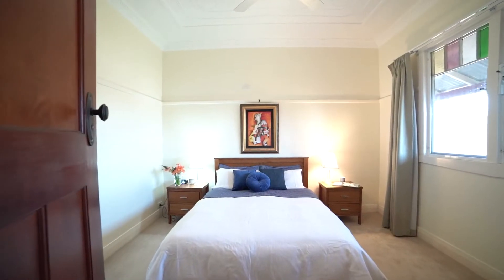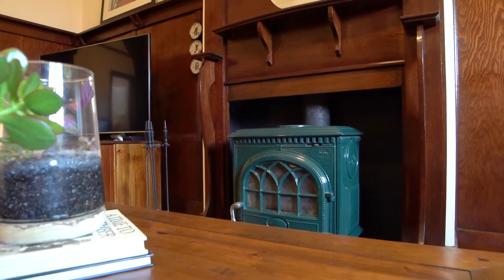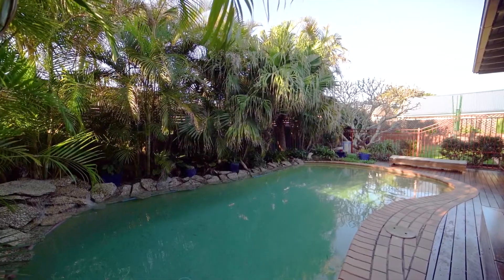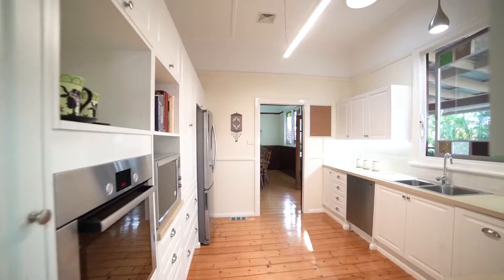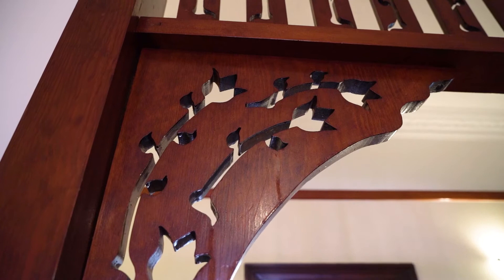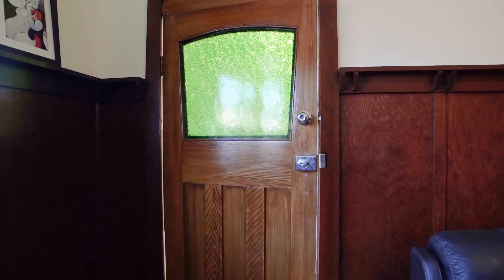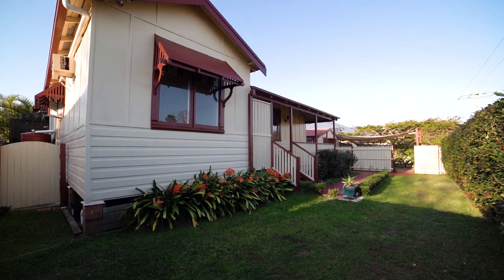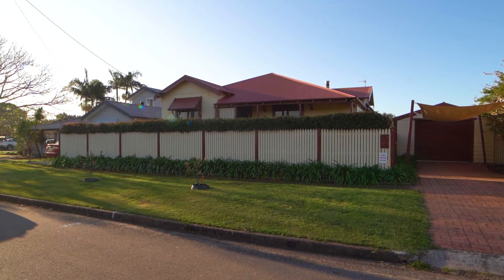7 Docker St, Marks Point